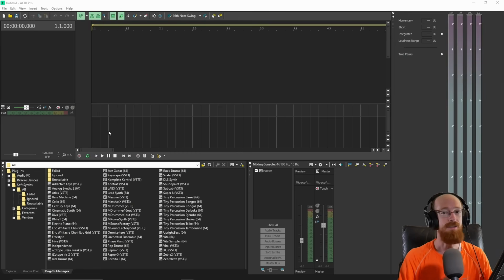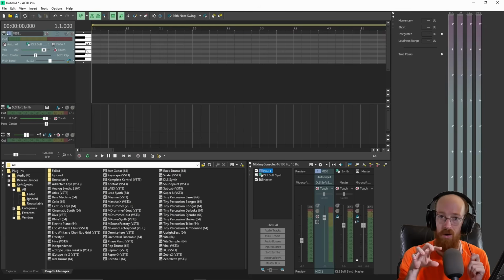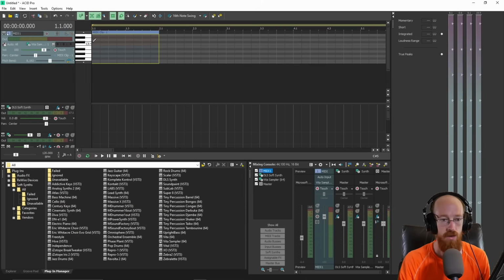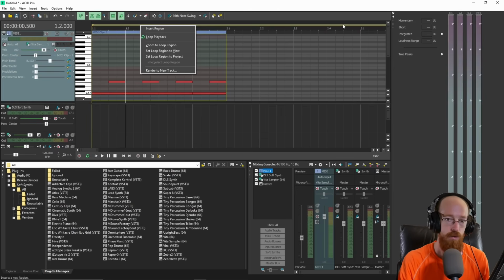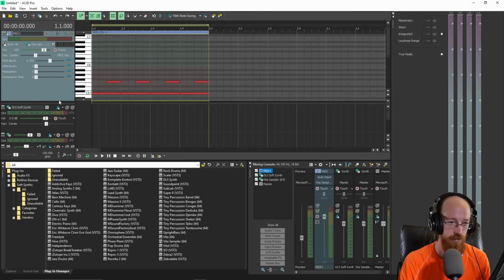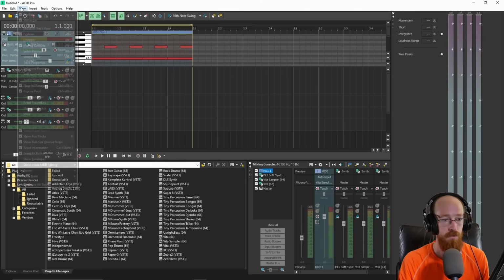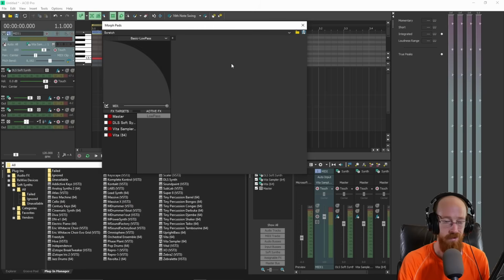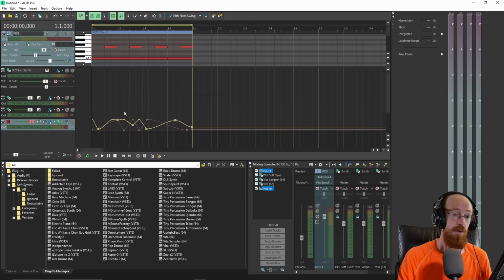MMTV: MAGIX Acid Pro 11 - Midi and Morph Pads | Eric Burgess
Get up and running quick with synths and midi and top it off with some effects to get writing music!

Time Stamps
00:00 Intro
00:35 Loading A Synth
02:57 Extra Sounds Included
03:25 Adding a Midi Clip
03:45 Piano Roll and Inline Editor
05:57 Looping the Region
06:59 Adding another synth
08:42 Morph Pads
10:36 Automation